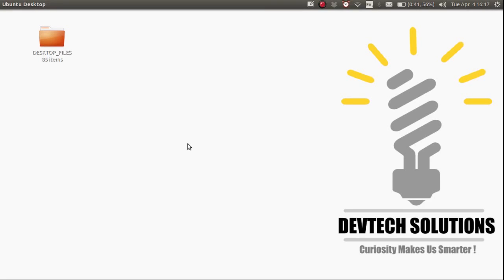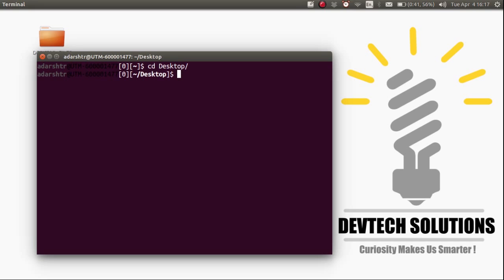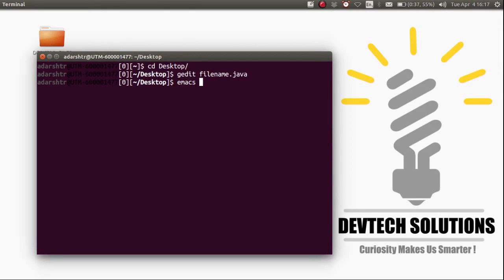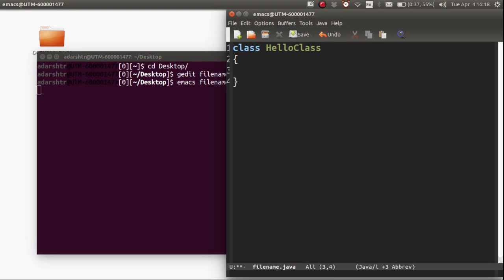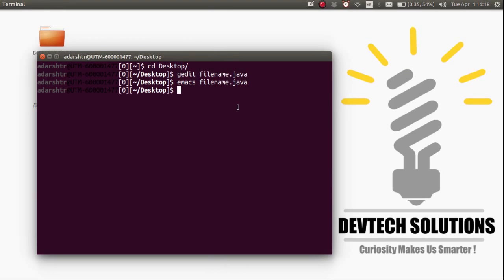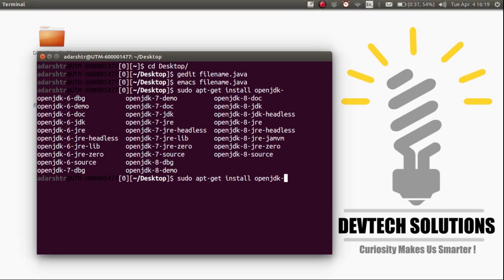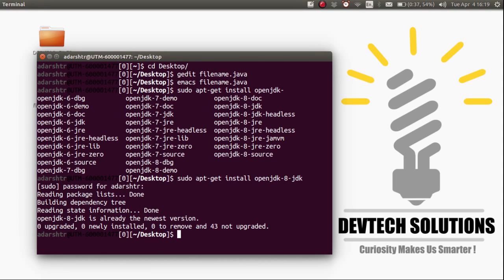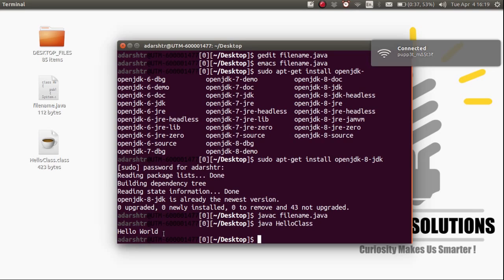How To Compile And Run Java Program In Ubuntu Linux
How to compile and run a java program using openjdk on ubuntu GNU linux.

1) Open the terminal using Ctrl-Alt-t

2) Install open JDK by typing

3) Enter the name of the text editor followed by the name of the file:
   gedit filename.java

4) Type in the program and save

5) Enter javac filename.java to compile the program

6) Finally enter java followed by the class which contain the main function to run the program
   java ClassName

How to Compile Java Program in .class file or byte code and run it through terminal or cmd in linux or windows.

To Compile the Java Program :

javac filename.java

To Run the program :

java ClassFilename